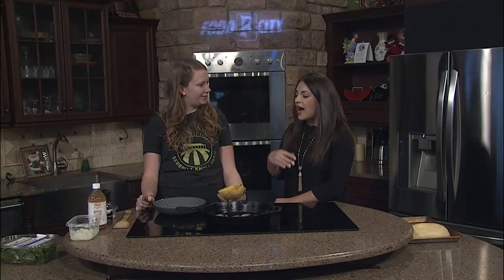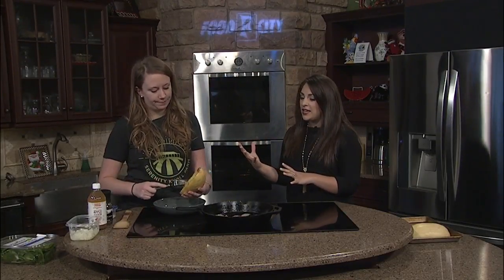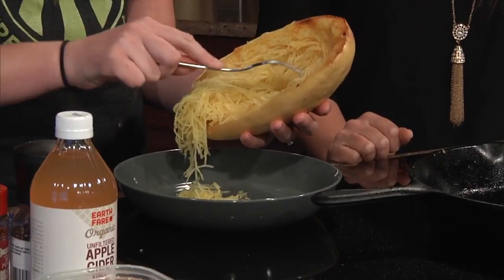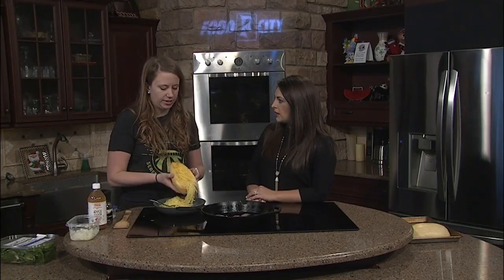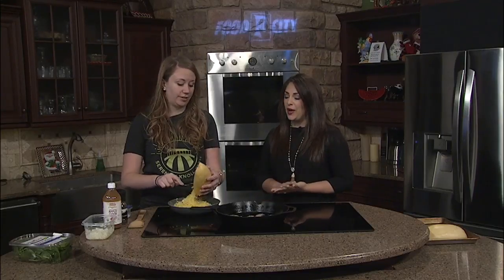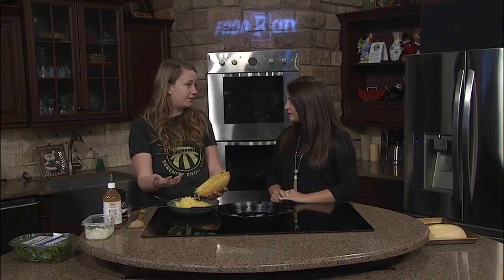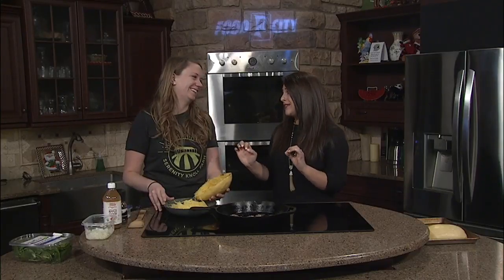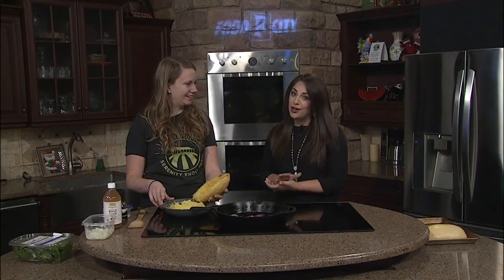Healthy Alternative Classes at Serenity Knoll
Margie Kendall with Serenity Knoll Farm joins us in the kitchen to talk about their healthy alternative classes that they offer!